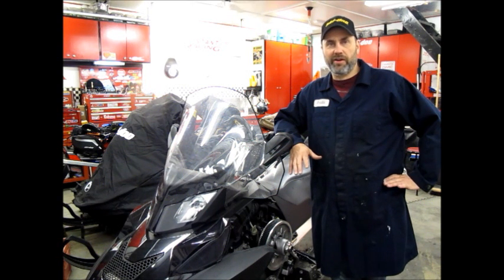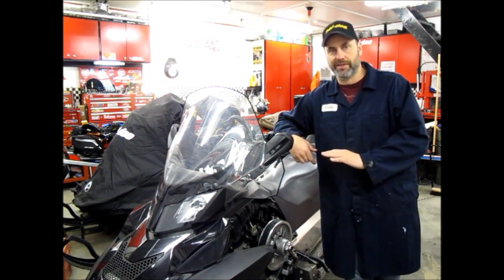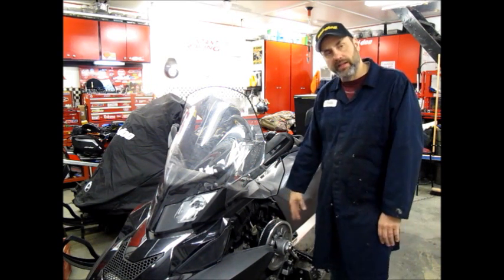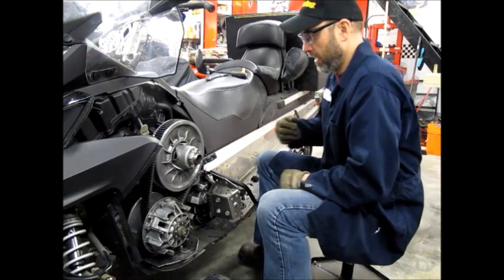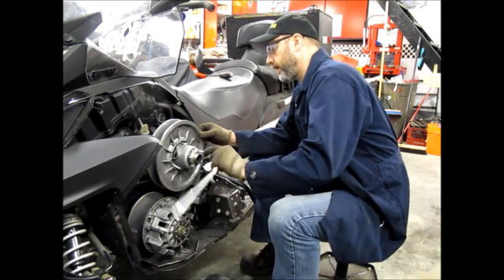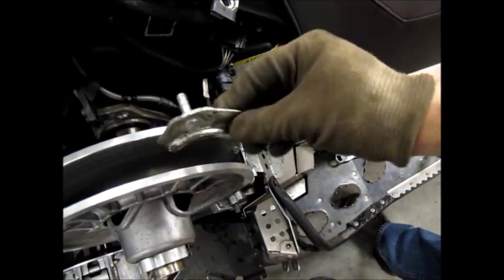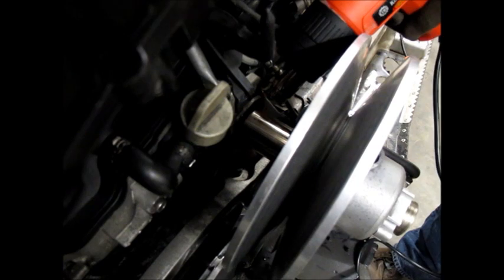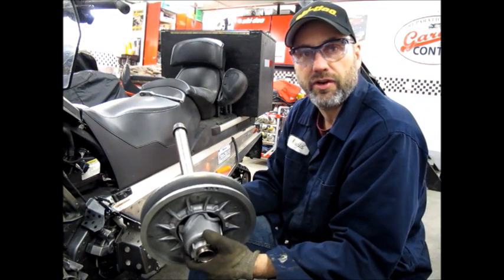Ski-doo Expedition QRS Clutch Repair Series Part 1 - Jackshaft Removal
A series of videos that cover the steps to replace QRS clutch rollers on a 2013 Expedition 1200 LE